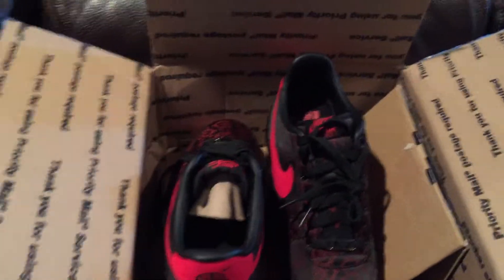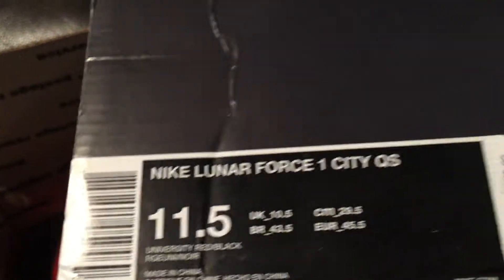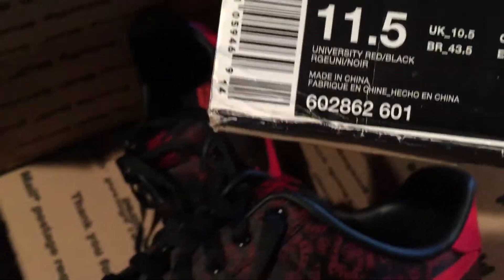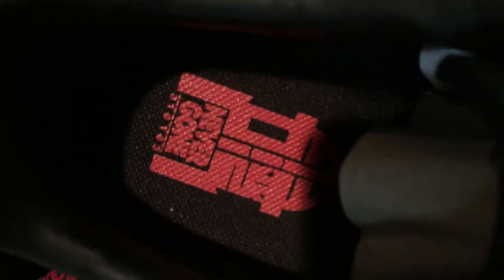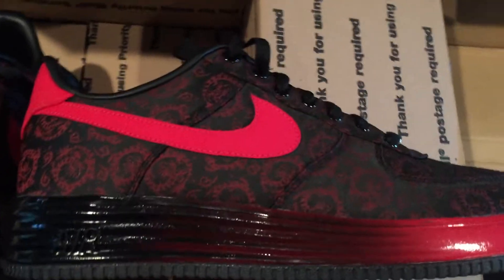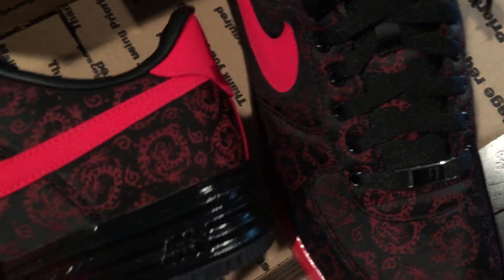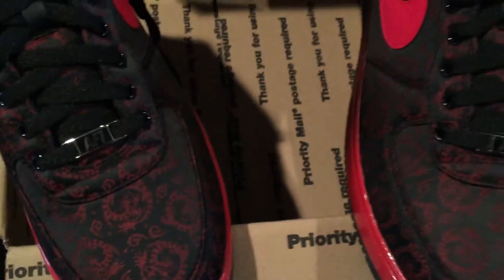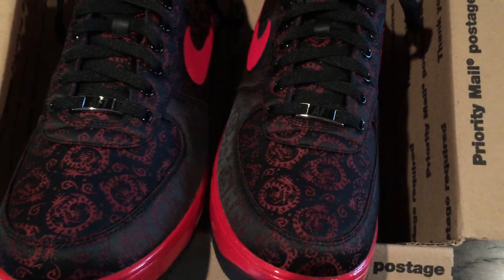Lunar Force 1 Shanghai